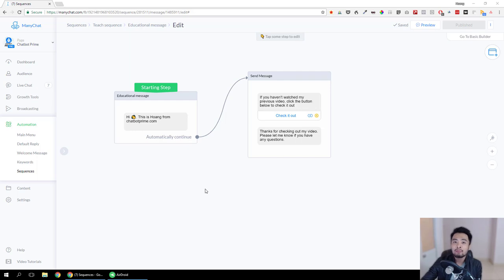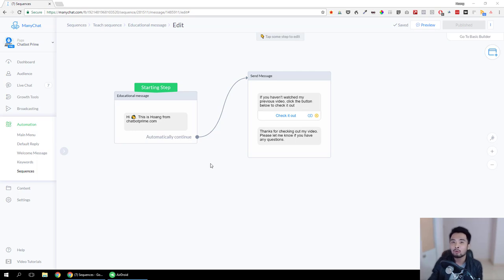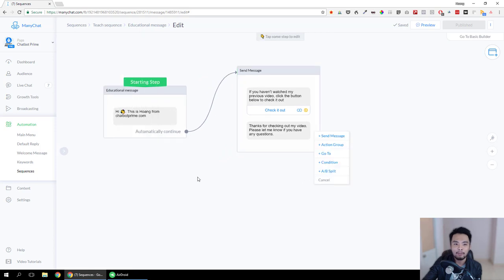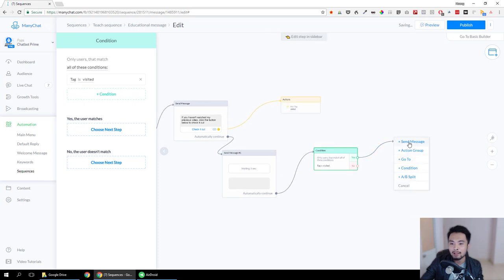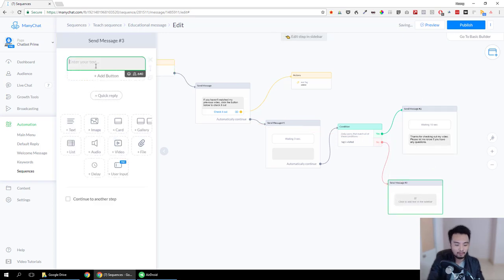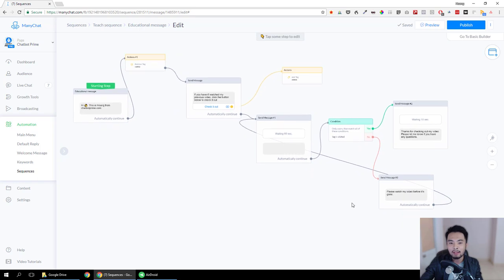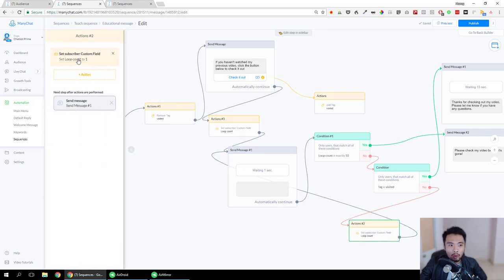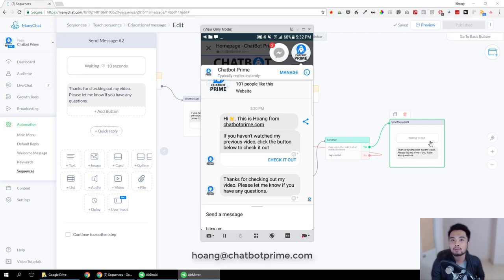How to Perfectly Time Your Messages When Users Click On Your Buttons (Advanced)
It looks tricky but Bot Academy community member Hoang Lo breaks down how to set this up inside Manychat. Thanks Hoang!